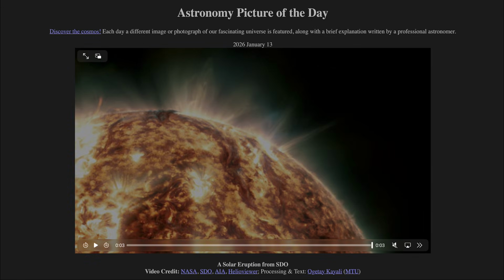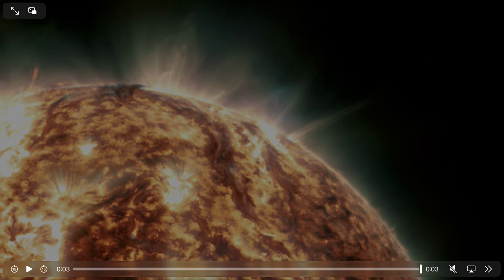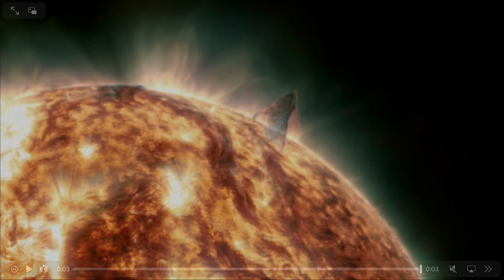2026 January 13 - A Solar Eruption from SDO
In today's image, we see a coronal mass ejection as imaged by the Solar Dynamics Observatory. This is an eruption of material from the solar surface, pushed off by the Sun's magnetic field and expelled out into space.